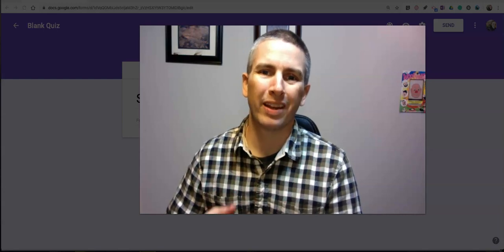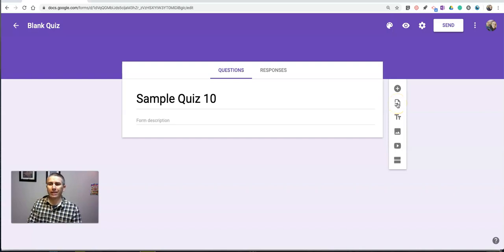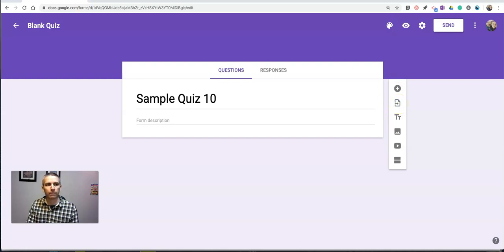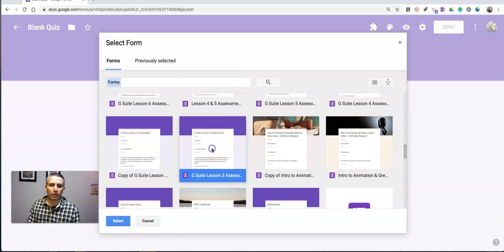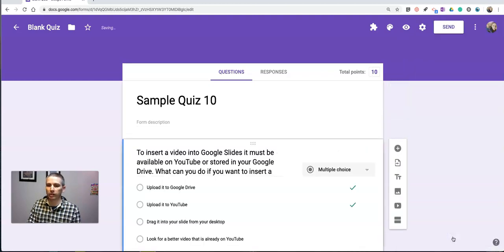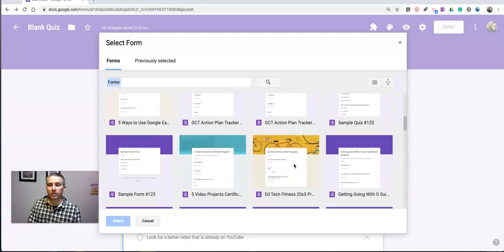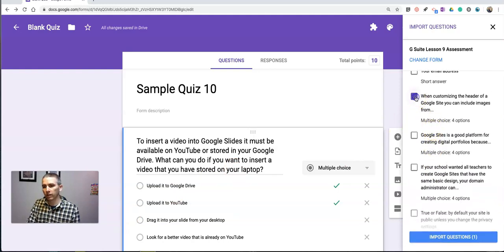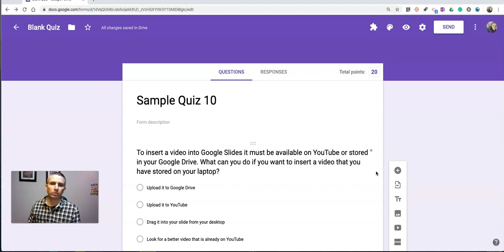How to Combine Multiple Google Forms Into One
How to combine multiple Google Forms into one without using any add-ons.